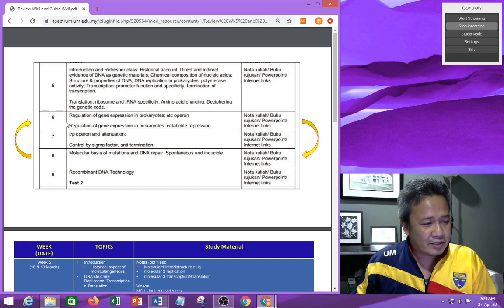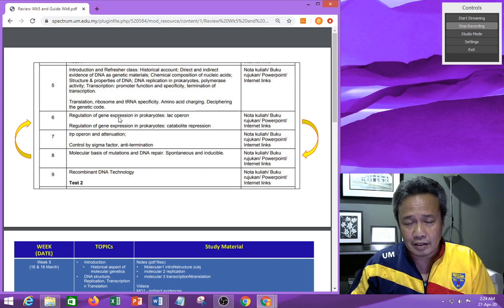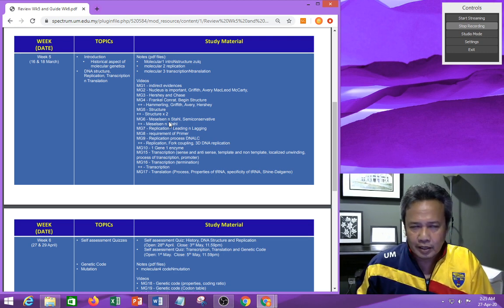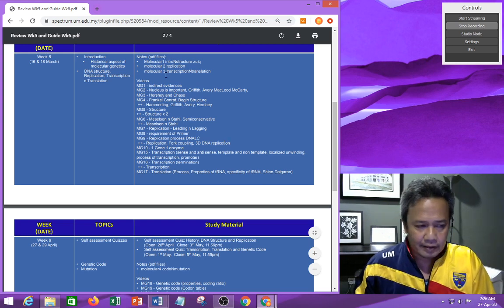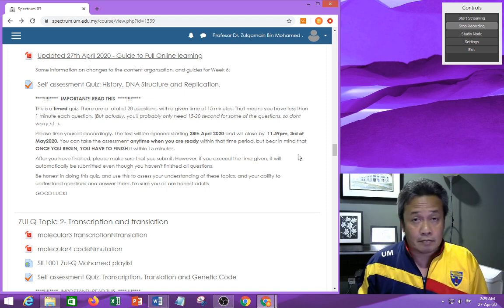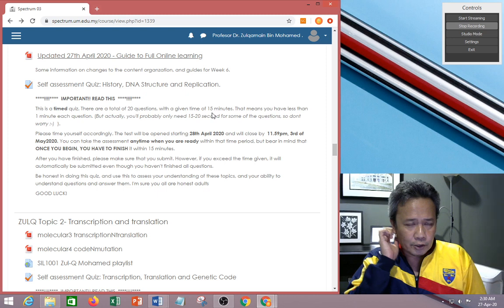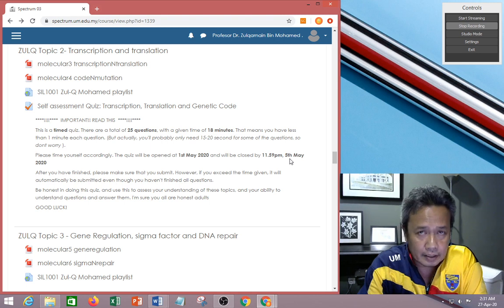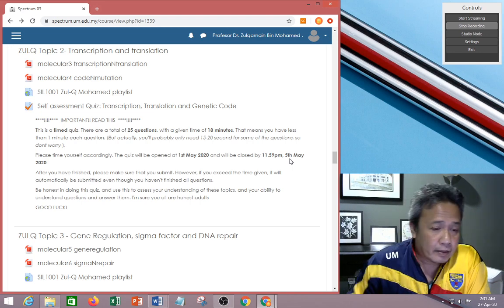MG24 Wk6 2020 update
This video is specific to the 2020 April class, with changes due to the COVID19 pandemic. It provides a recap of Wk5, and guides for Wk6.